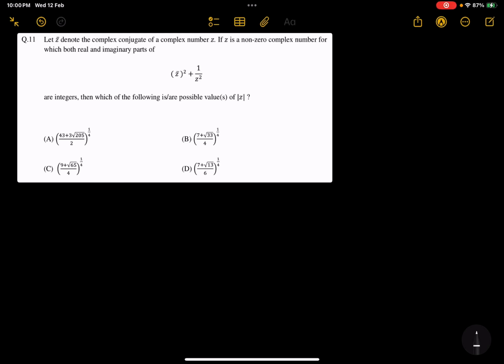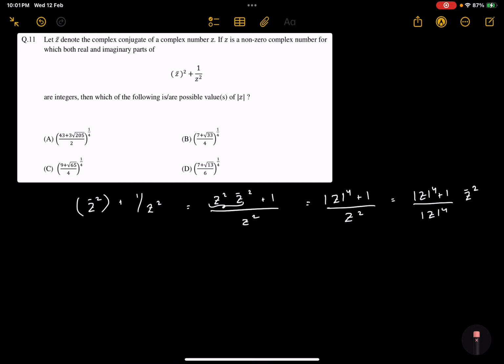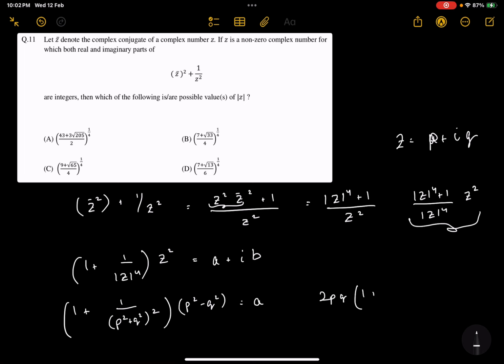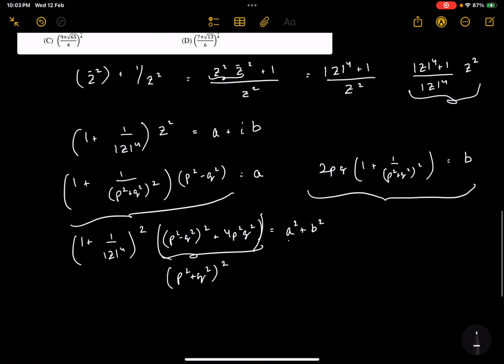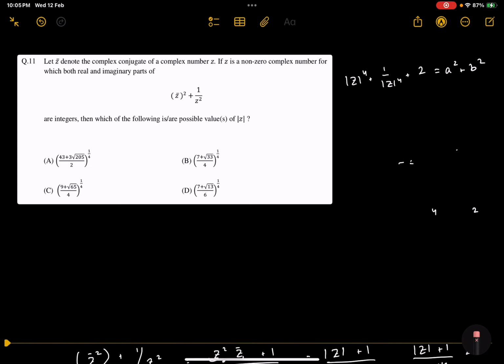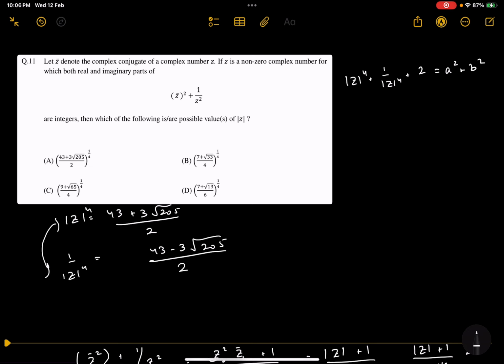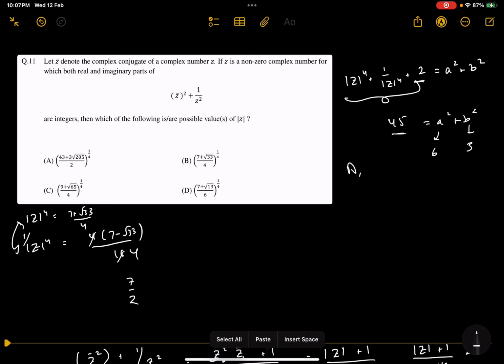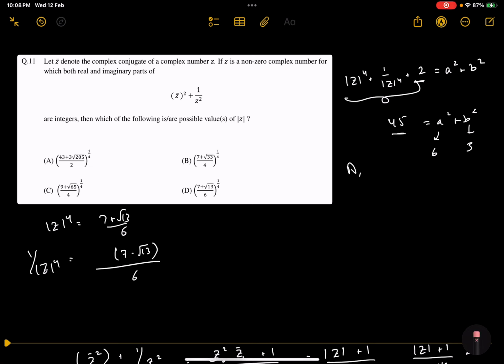JEE ADVANCED 2022 P2 Q11 | Step by Step Solution | JEE Advanced Preparation